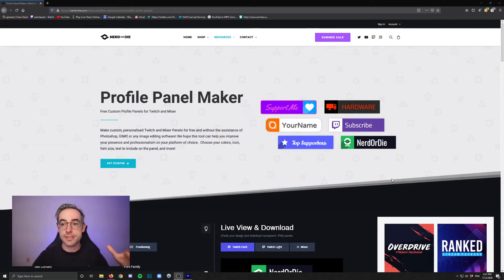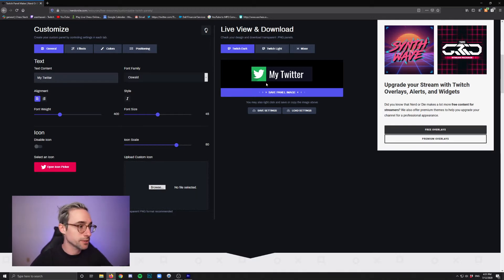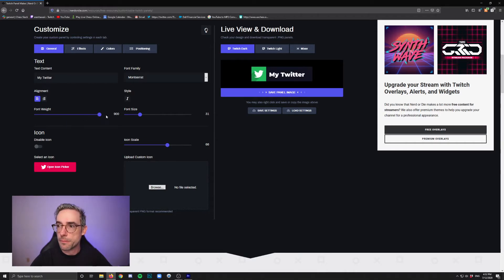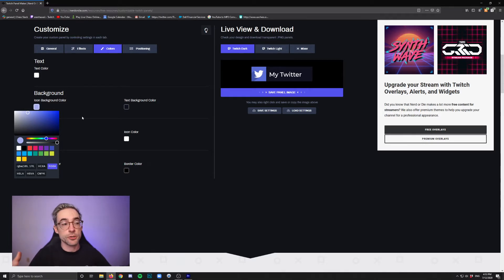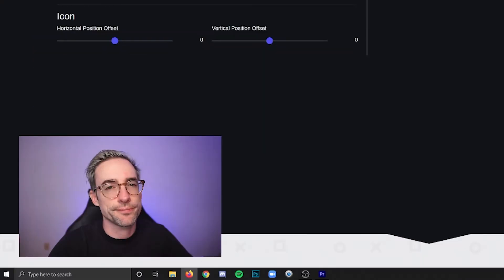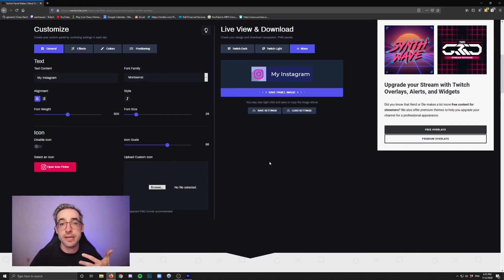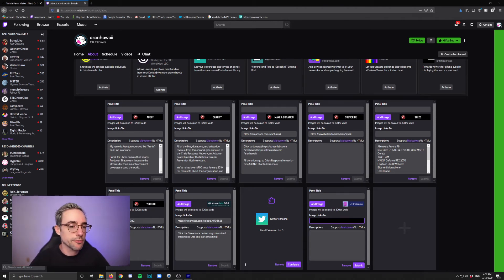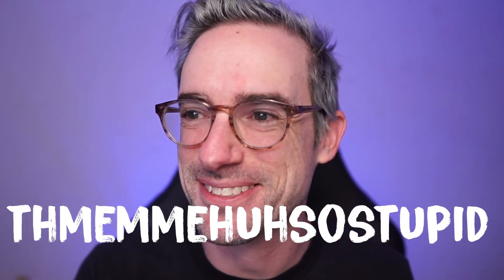Profile Buttons for Twitch | SUPER EASY and FREE!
This video will teach you how to make profile buttons for twitch super fast and free, without any graphic design skills or software.

📷 Here are my custom stream gear kit suggestions for equipment based on your budget